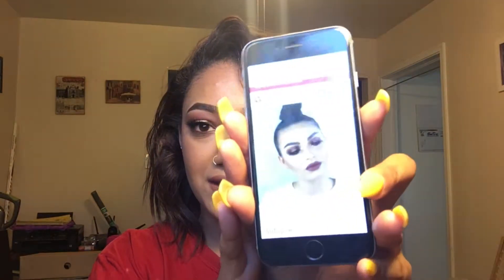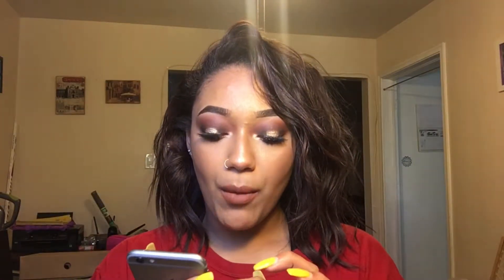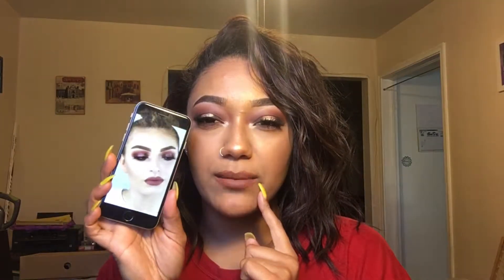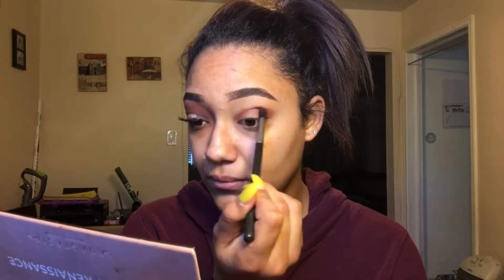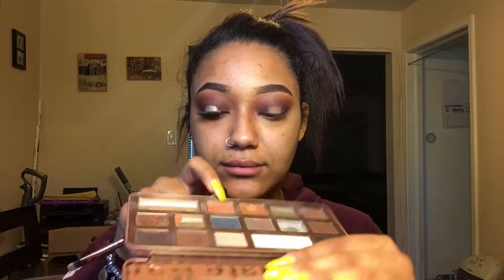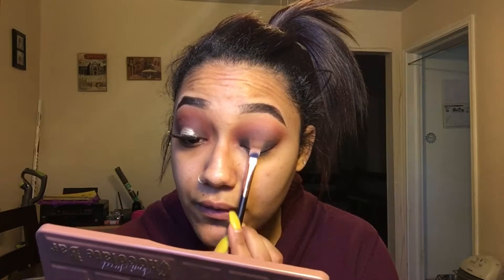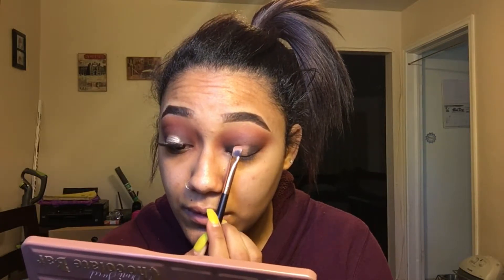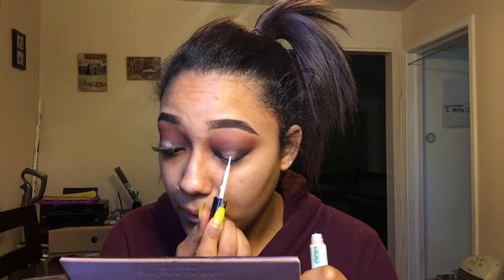Smokey Halo Eye | Taylor Windham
HI LOVES
this look was inspired by a picture of  Shelby Tirglia. i hope that you enjoy the video it would mean a lot to me to subscribe and like before you leave and please come back for future videos. I hope you're having a great day or night where ever you are, bye loves :)))

snapchat; hiisunshine